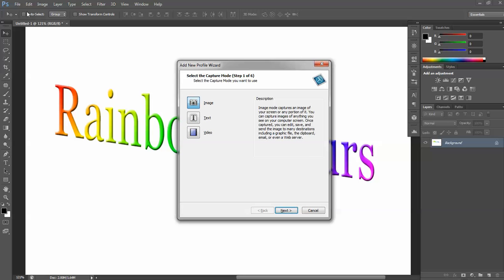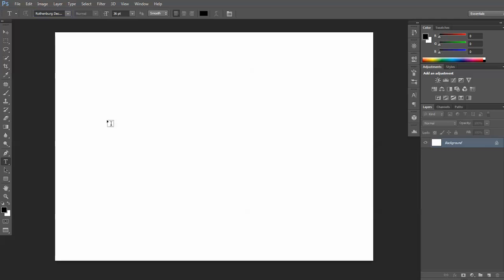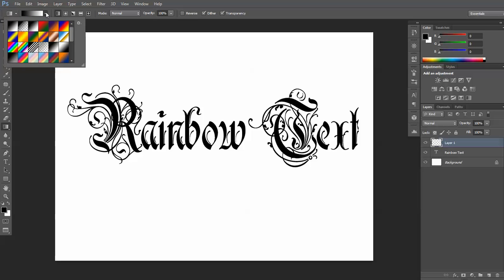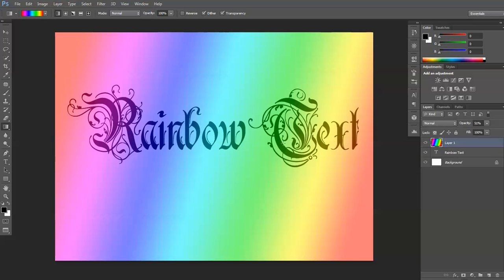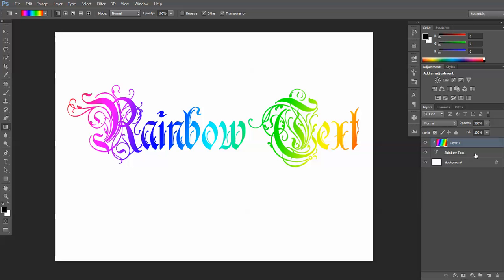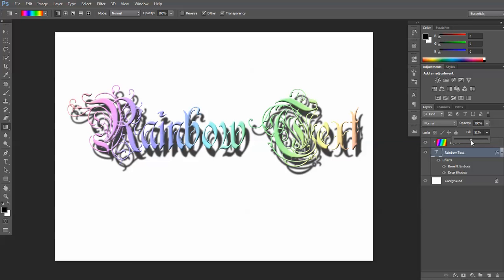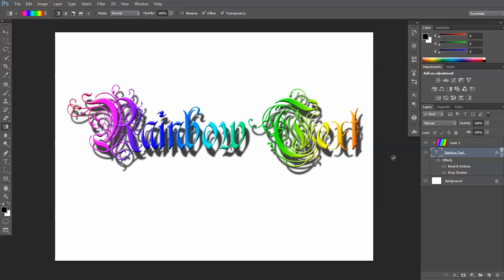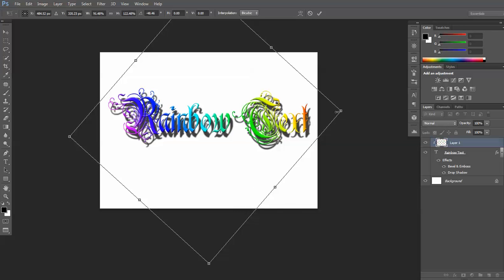Rainbow Text Tutorial - Adobe Photoshop CS6 CS5 CS4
How to make pretty rainbow text in under 2 minutes for a complete novice!!